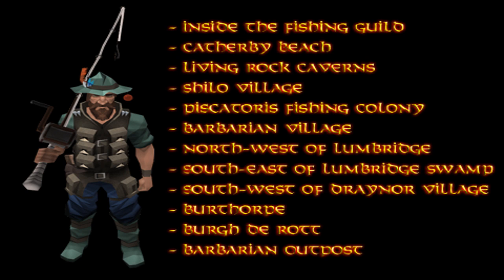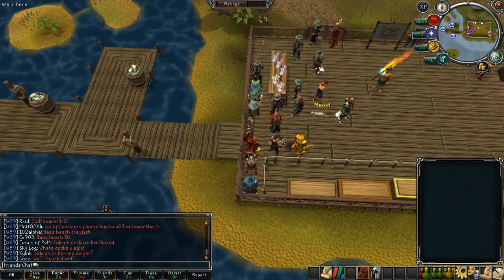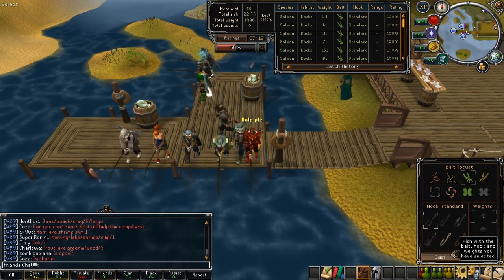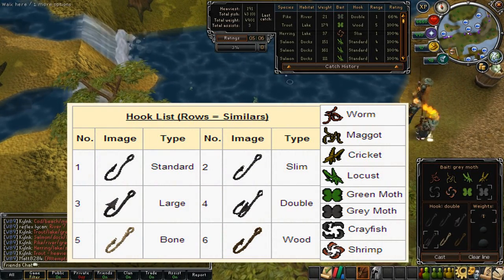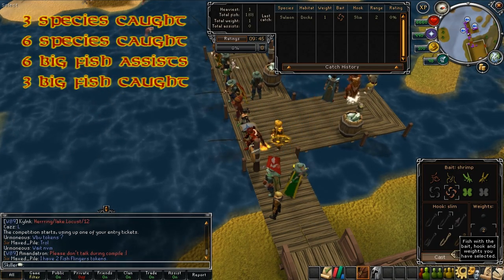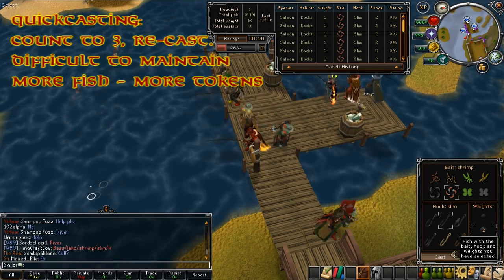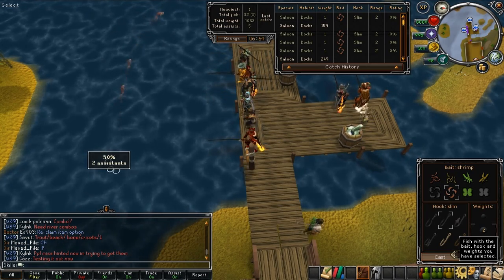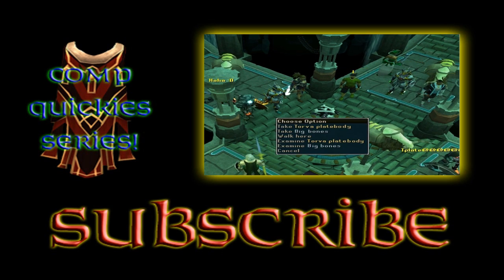Completionist Quickies - Detailed Guide to Fish Flingers! | Great Fishing XP!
Abbreviations list:

std - Standard (hook)
b-w - Bone-Wood (hooks)
dbl - Double (hook)
lrg - Large (hook)

grey/greym - Grey Moth (bait)
green/greenm - Green Moth (bait)

Example:

Bass/Lake/greym/dbl/1 - Bass / Lake / Grey Moth / Double Hook / 1 Weight.